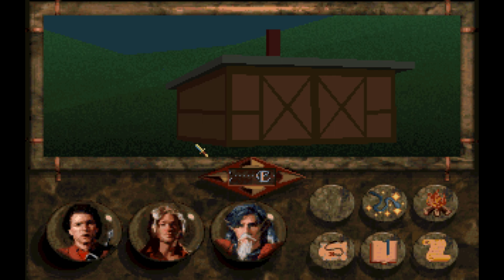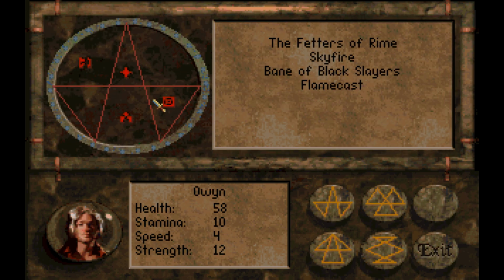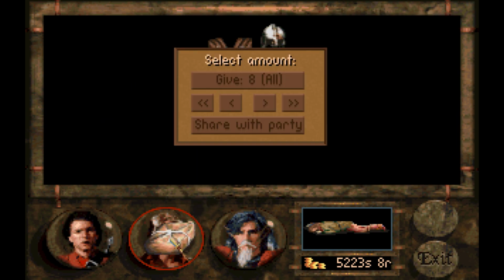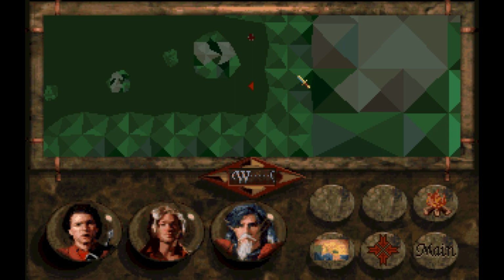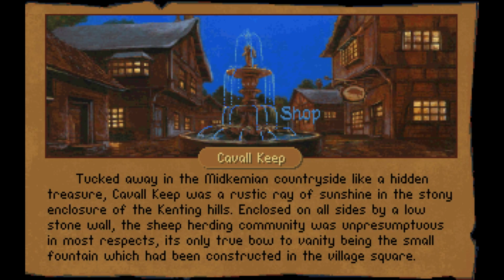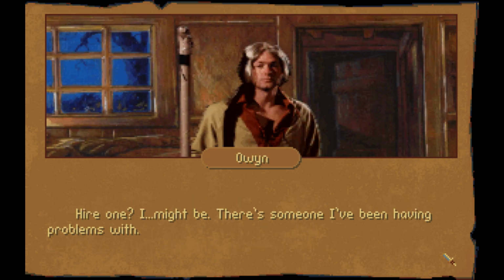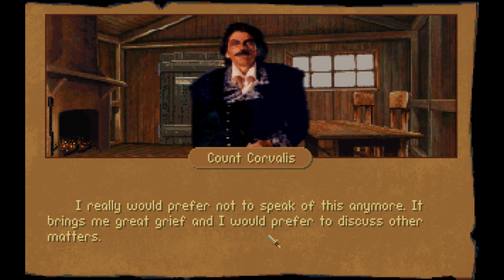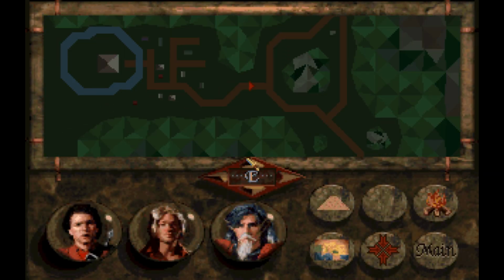Betrayal at Krondor — Part 54 - Cavall Keep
Let's drop in and see how Owyn's uncle is faring!

Betrayal at Krondor is an RPG set in the world of Midkemia, the setting of Raymond E. Feist's Riftwar novels. Developed by Dynamix, then a subsidiary of Sierra On-Line, Betrayal at Krondor is set up to play out like an interactive novel.